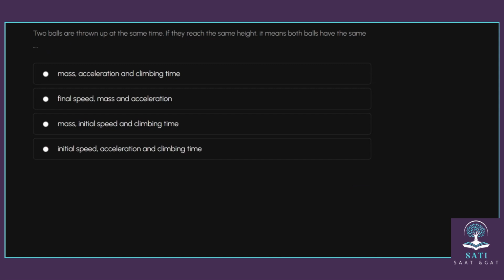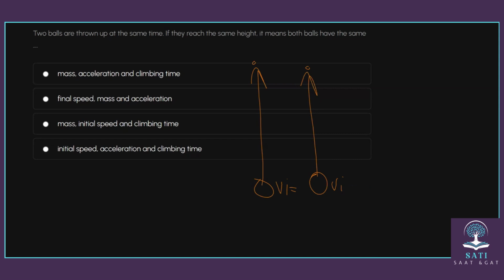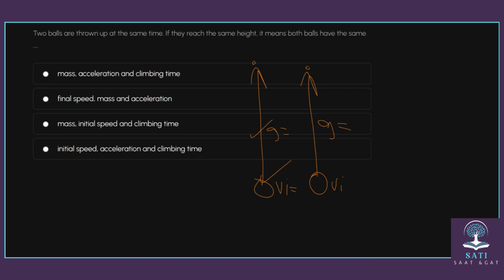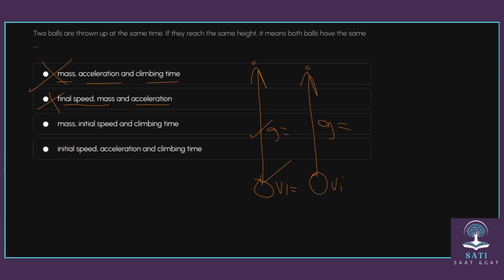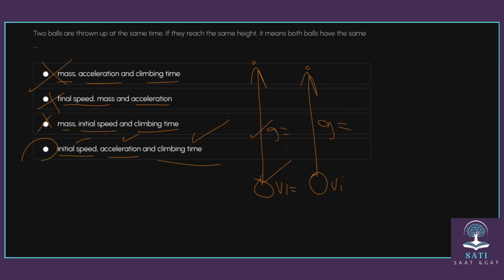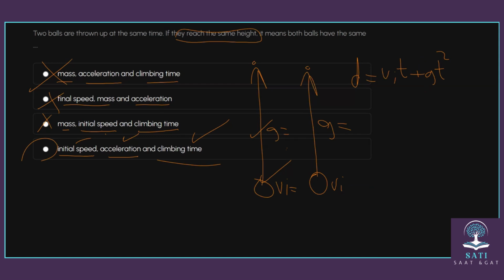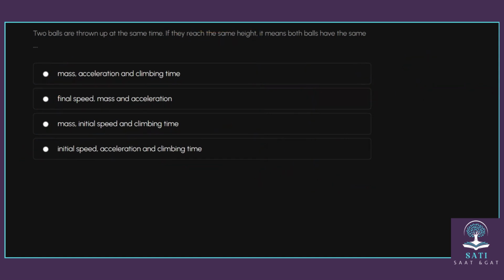SAAT Physics || Acceleration, free fall, and projectiles Q21